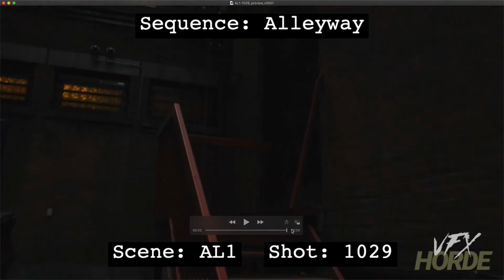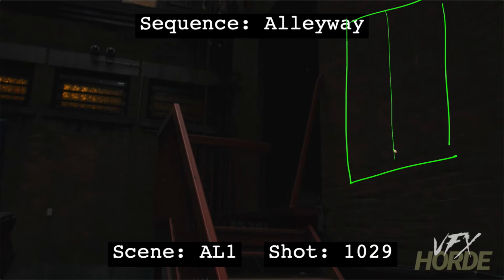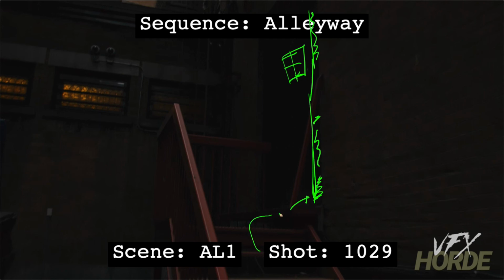AL1-1029_DMP Shot Brief